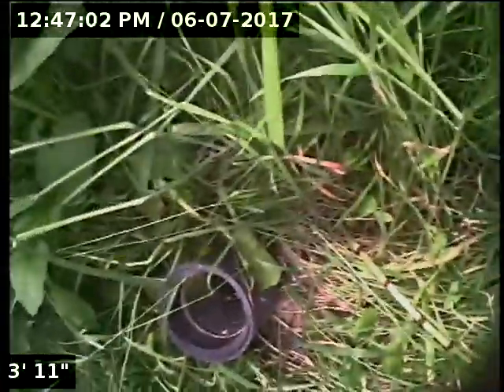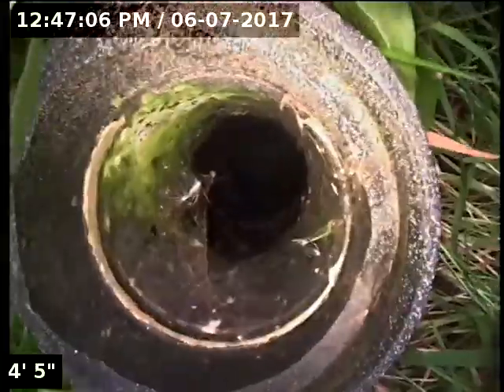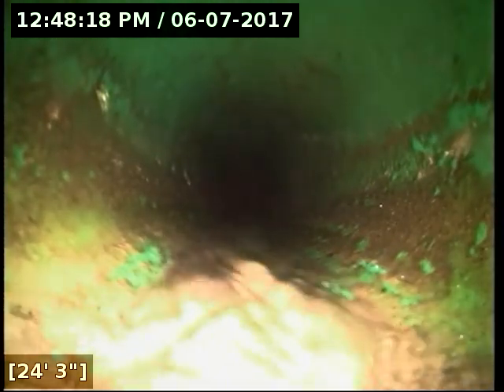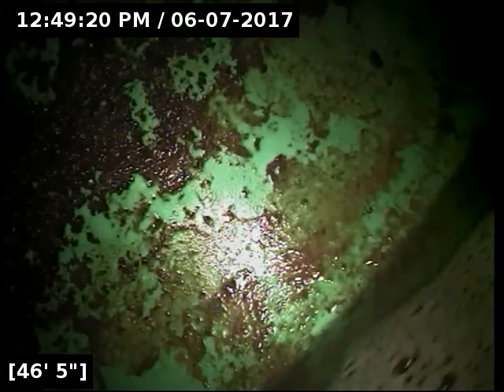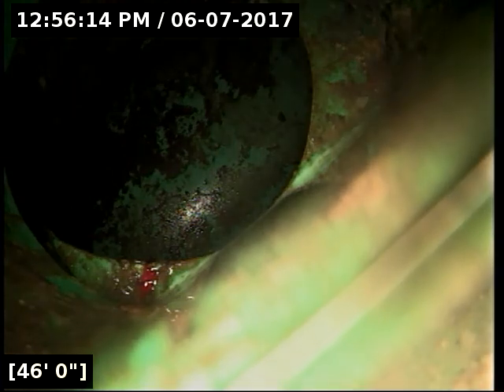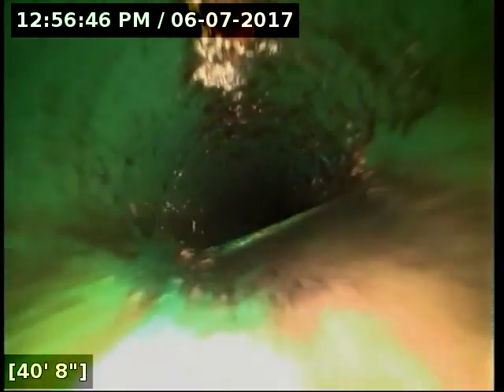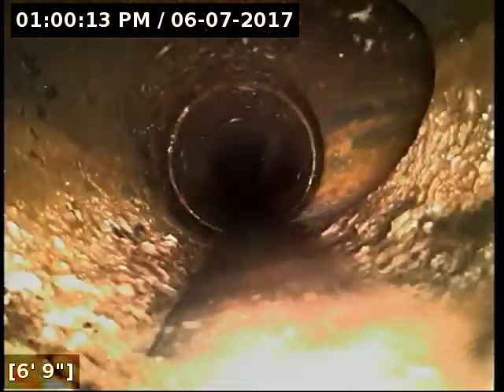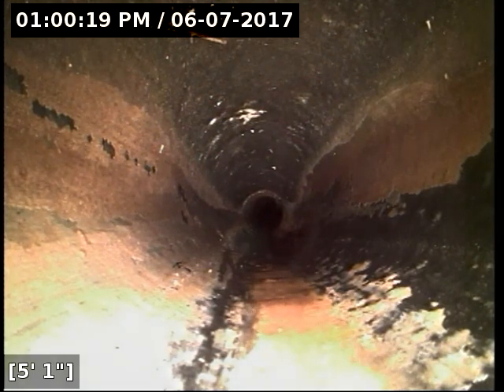1312 cherry st